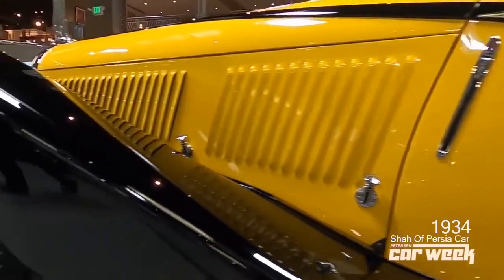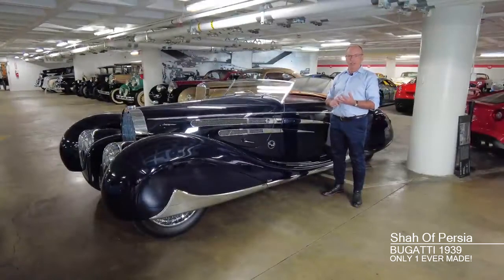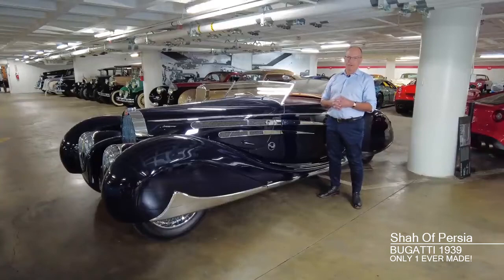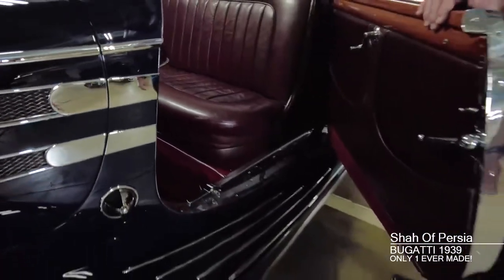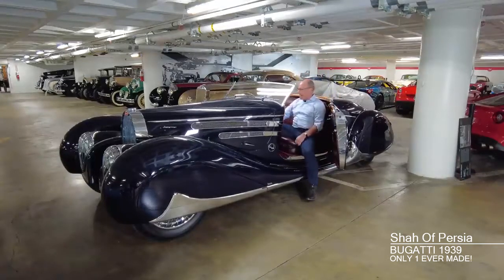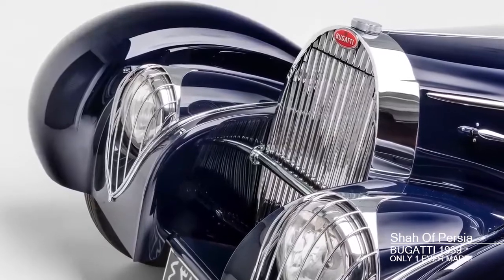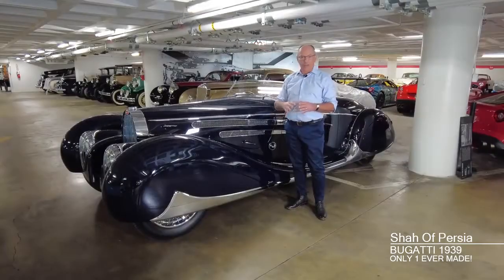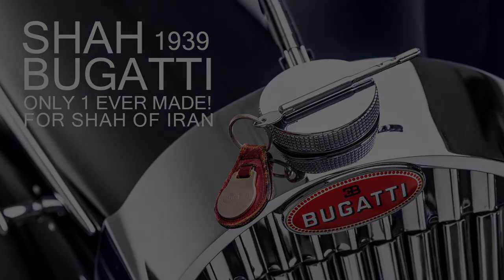Shah Of Persia BUGATTI Car 1939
SHAH BUGATTI CAR 1939
ONLY 1 EVER MADE!FOR SHAH OF IRAN